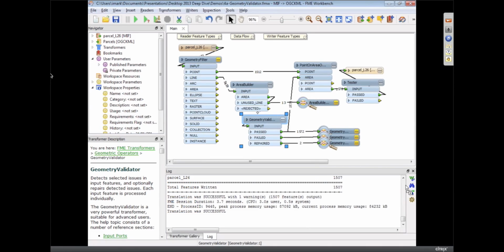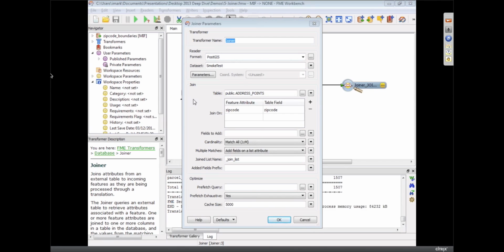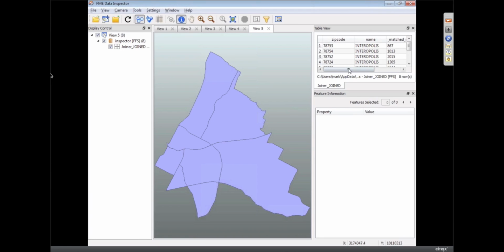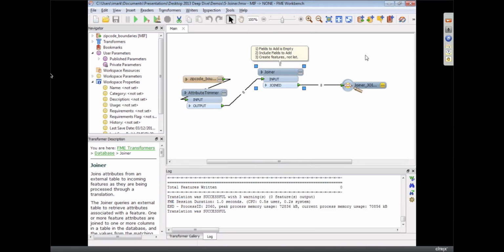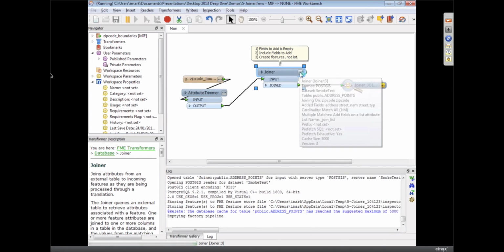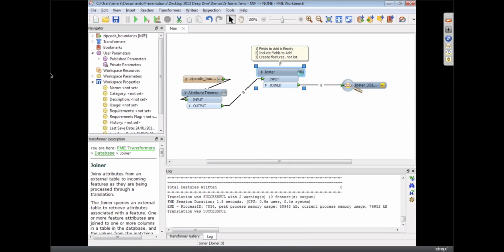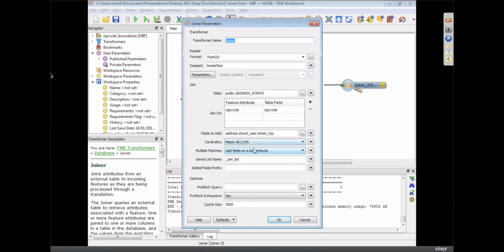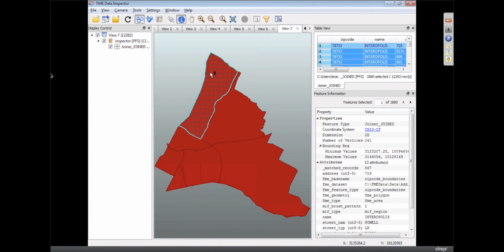Using the new Joiner parameters in FME 2013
In FME 2013, the Joiner transformer parameters have been improved so it is a single dialog instead of a wizard. In this demo, we'll read in zipcode data and join it with addresses in a database. You'll see how to use some of the improved Joiner parameters.

For the full "Deep Dive into FME Desktop 2013" webinar,